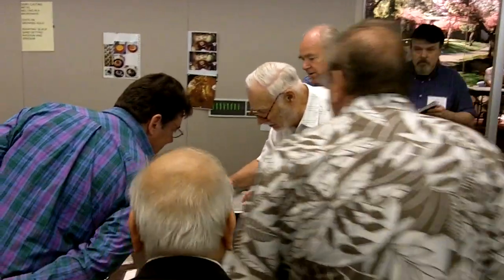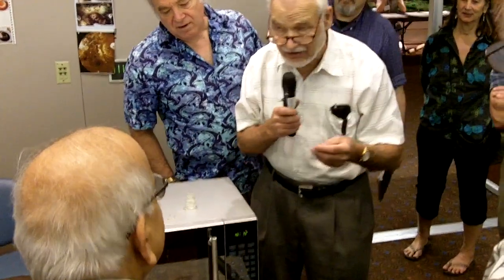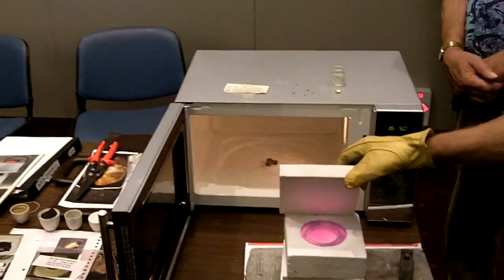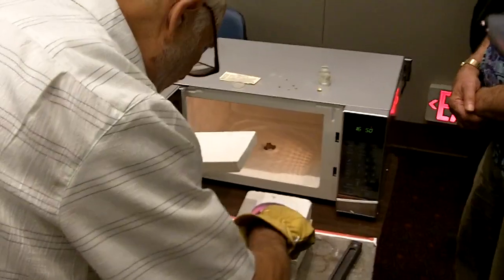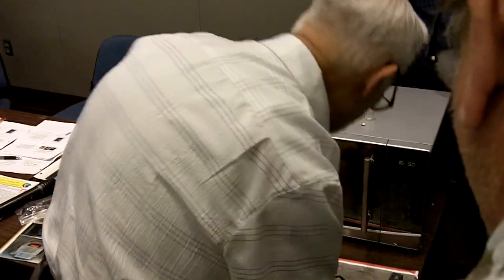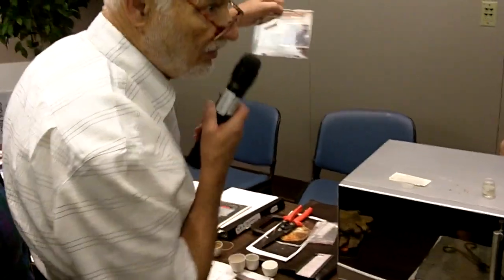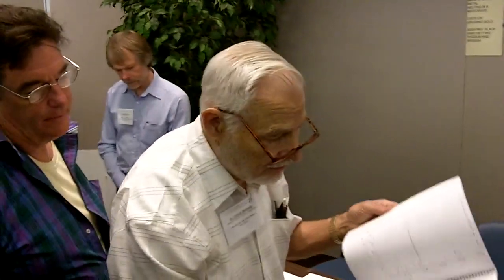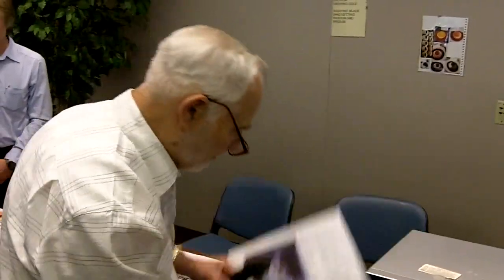Dr. John V. Milewski: Growing Gold from Glass in a Microwave - Part 1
Any 600 to 900 watt kitchen microwave will do to illustrate melting and casting metals in a microwave. The gold process takes three to four iterations. The melting is impressive and one can see that the temperatures can be made available get the gold processing going.